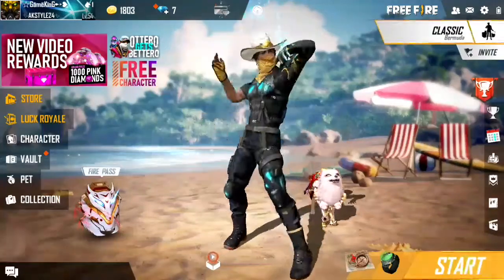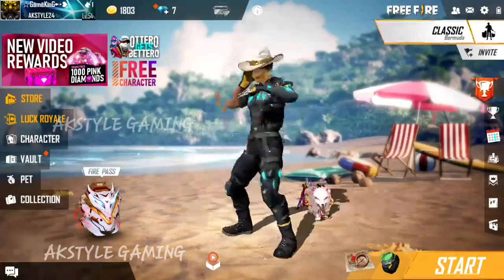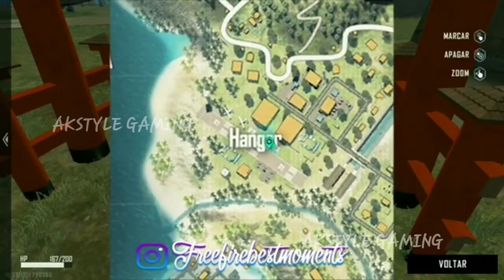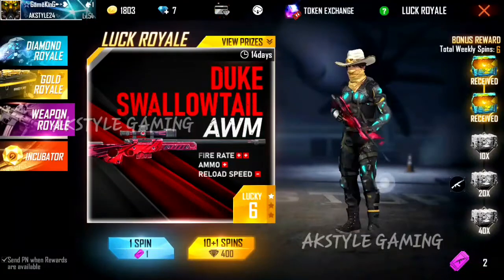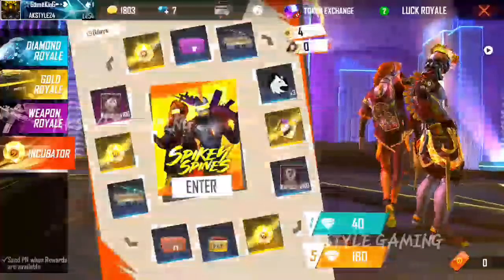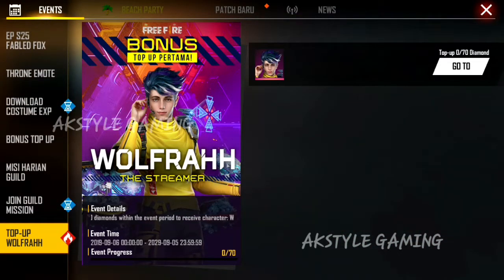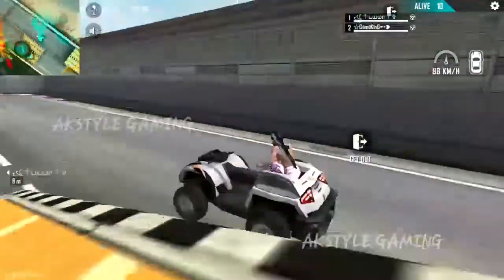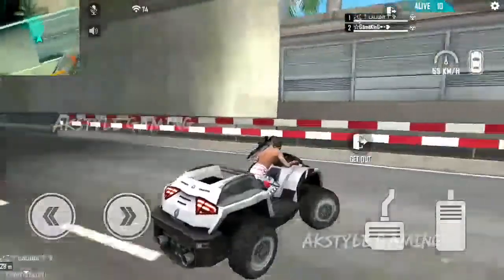June 4,2020 Elite Treasure எடுப்பது எப்படி!! // Advance Server, Falco Pet Events நமக்கு வருமா??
JOIN_TO_GUILD

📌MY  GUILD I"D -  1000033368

              JOIN_TO_NIMO_TV

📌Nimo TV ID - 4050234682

       MY_FRIEND_CHANNEL_PLS_SUPPORT_FRIENDS

                    JOIN TO BOOYAH

📌 MY BOOYAH ID-

         3261780

               FOLLOWING TO INSTAGRAM

📌MY_INSTAGRAM_ID-

        AKSTYLEGAMING24

                     SPONSERSHIP

              KEEP SUPPORTING YOUR CHANNEL
                                FRIENDS